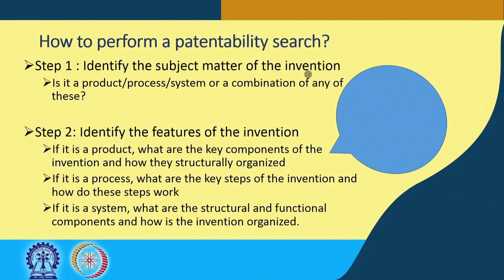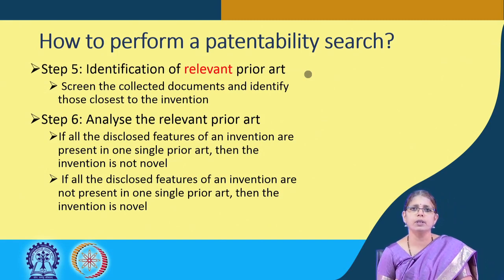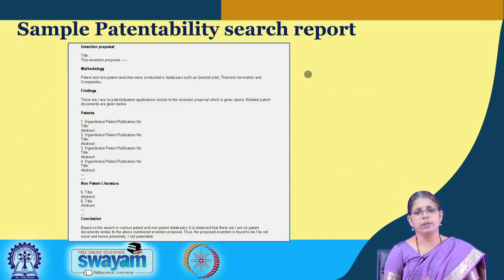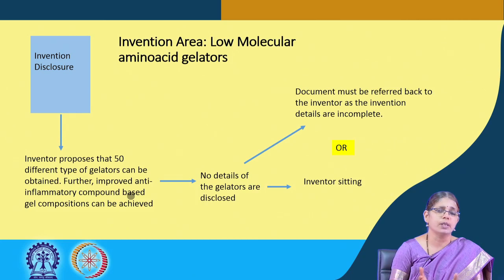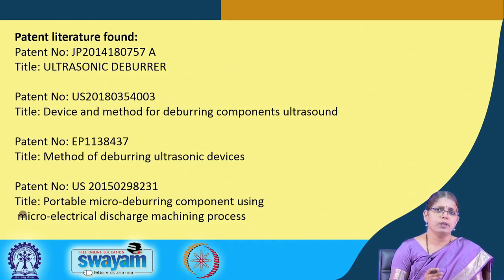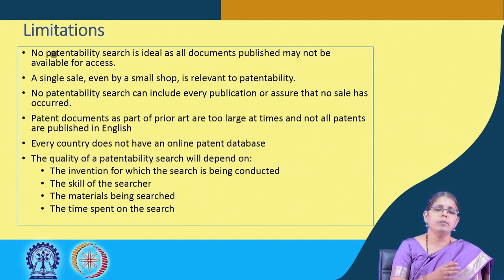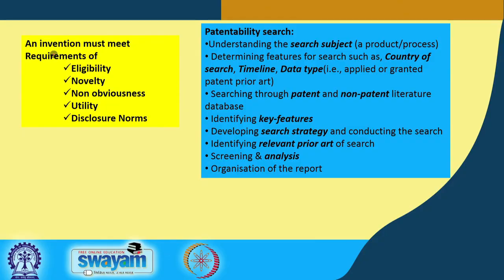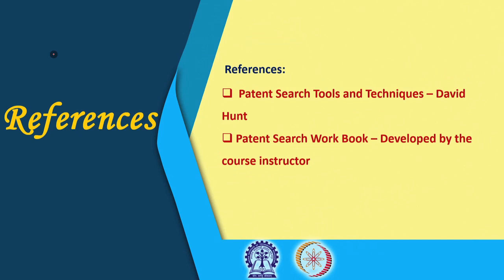Lecture 18: Types of patent Search (Contd.)